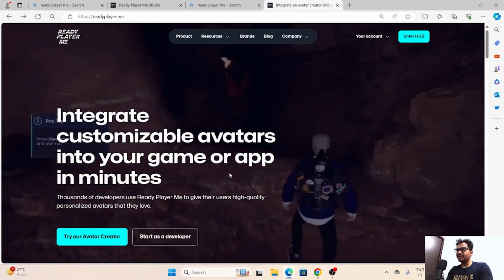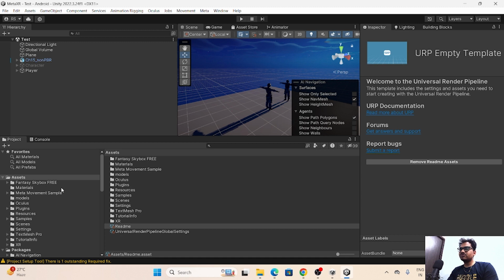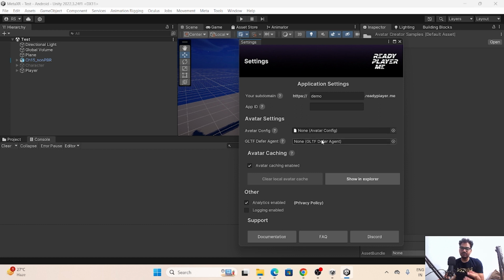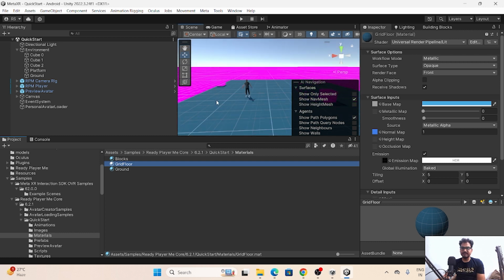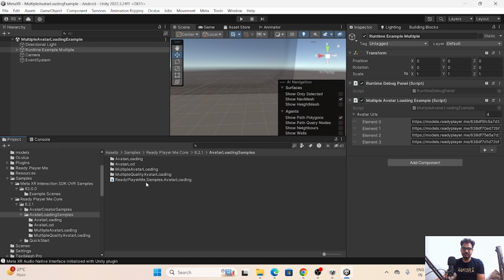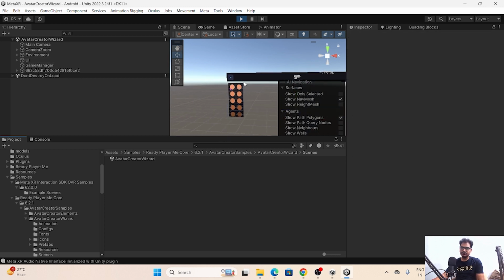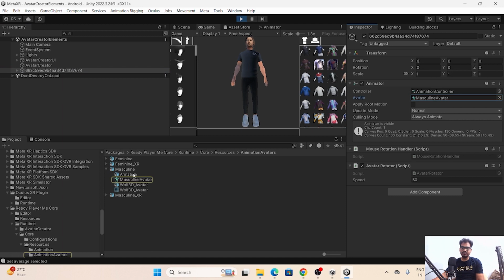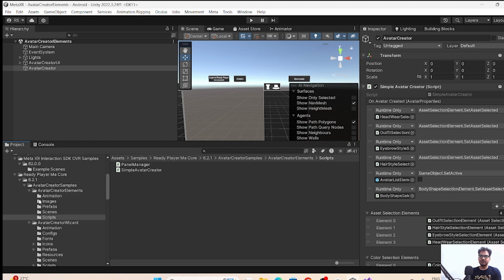Unity Tutorial: Integrating and Customizing Ready Player Me Avatars in Unity | Metaverse Tutorial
Explore the exciting world of virtual reality and the metaverse with our comprehensive Unity tutorial on integrating and customizing Ready Player Me avatars. This detailed guide is perfect for developers and creators interested in enhancing their virtual environments with personalized characters in Unity.

What You Will Learn:

Step-by-step instructions on integrating Ready Player Me avatars into your Unity projects.
How to customize avatars to fit the unique needs of your virtual world or metaverse application.
Techniques for optimizing avatar performance and interaction within Unity.
Whether you're building immersive VR experiences, social platforms, or innovative games, this tutorial will equip you with the knowledge and tools needed to create engaging and interactive digital identities. Follow along to bring your virtual characters to life and make your mark in the burgeoning metaverse.

Your feedback helps us create more content that you love!

Best Unity Assets Recommended By ME :
Final IK
3D WebView for Android , VR and iOS (Web Browser)